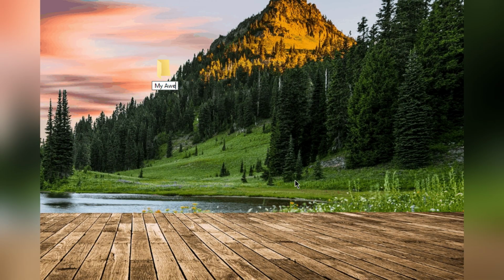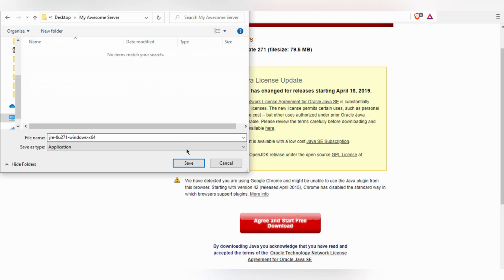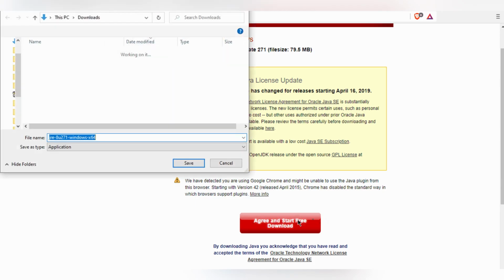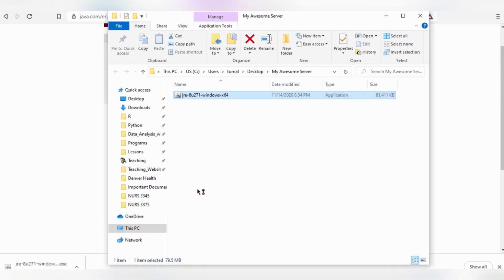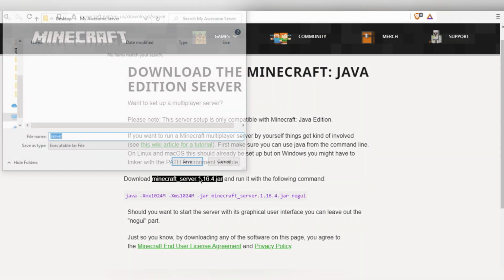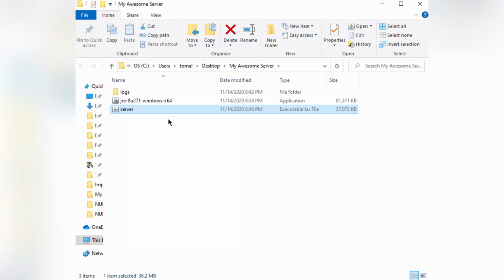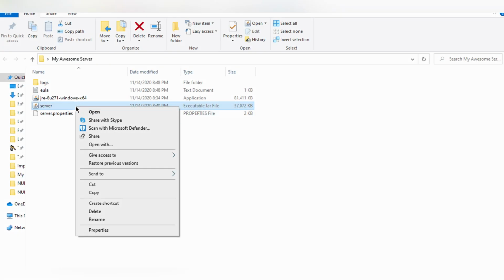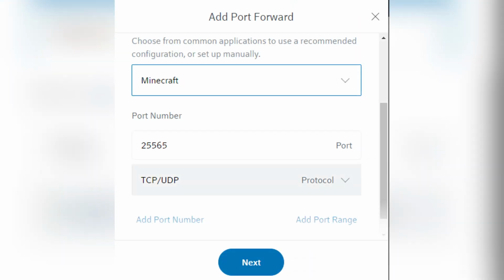How to Create a Minecraft Server 1.21.7 (Java Edition 2025)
Want to host your own Minecraft 1.21.7 server? 🌍 In this updated 2025 tutorial, I’ll show you **step-by-step how to create a Minecraft Java Edition server** for version 1.21.7 — completely free, with no third-party software or paid hosting required.

✅ You’ll learn:
- How to download the official 1.21.7 server .jar file from Mojang
- How to set up your server folder and .bat launcher file
- How to accept the EULA and configure server.properties
- How to set whitelist, game mode, difficulty, and max players
- How to allow friends to join (port forwarding or Hamachi)
- How to run the server using Java
- Bonus: How to add plugins/mods (if using Paper or Forge)

🎮 Great for survival worlds, creative builds, minigame servers, SMPs, or modded adventures!

💡 Tips:
- Java must be installed and updated (use Java 17+)
- Use Notepad++ or VS Code to safely edit config files
- Don’t forget to allow the server through Windows Firewall

🔒 Want to keep it private? Learn how to use a whitelist or LAN-only access.